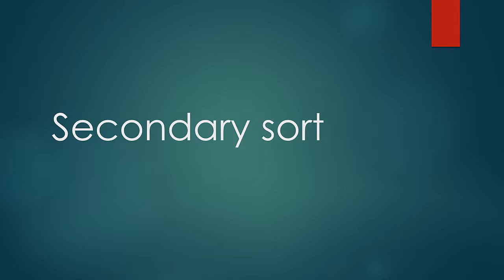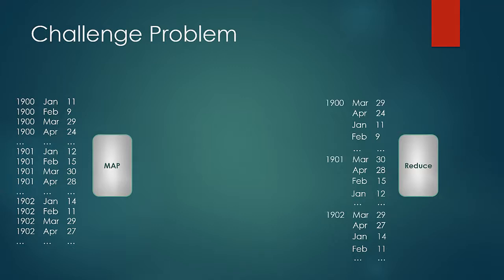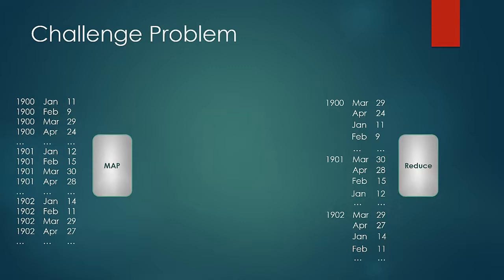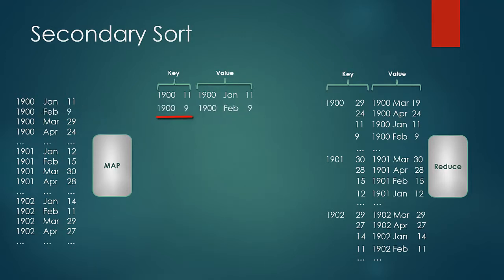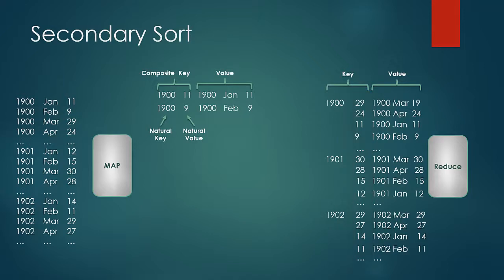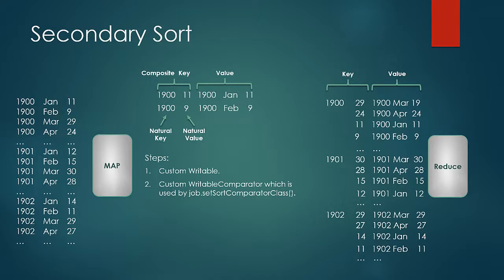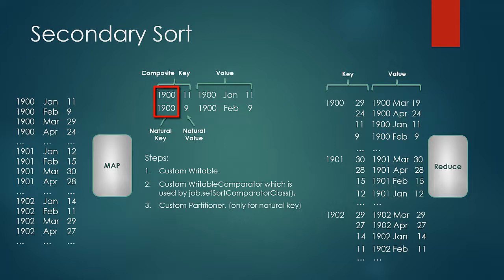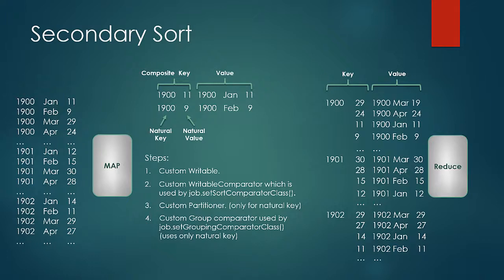038 Sorting Ideas with Partitioner in hadoop Part 2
Sorting